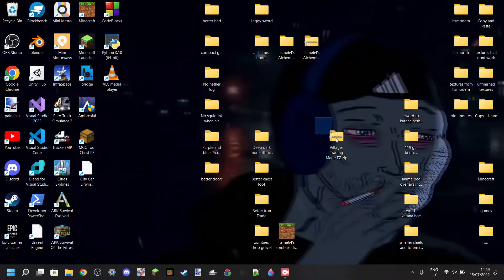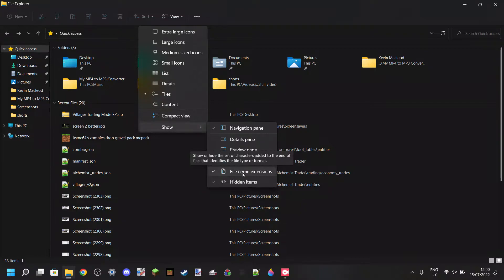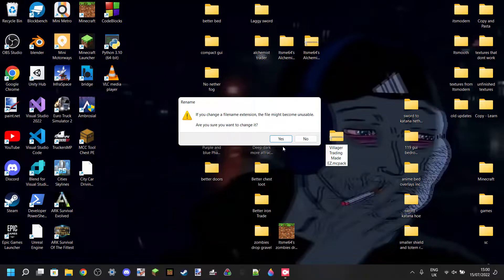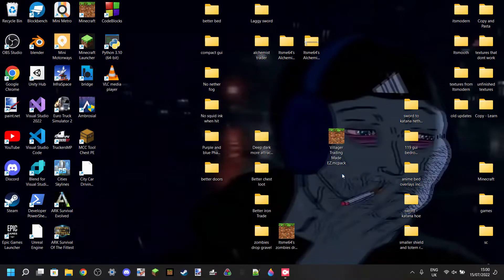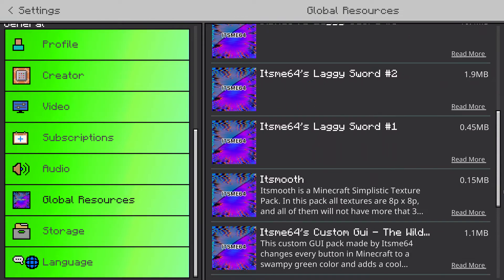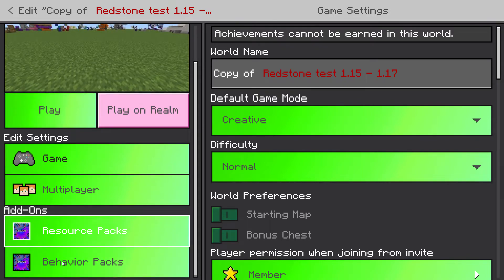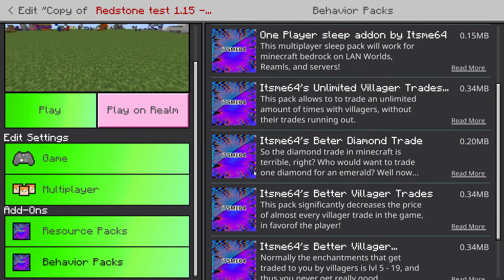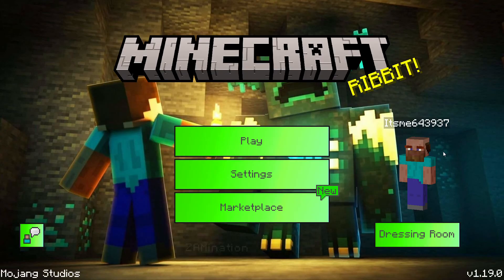How To IMPORT AND ACTIVATE A Behavior Pack On Minecraft Bedrock 1.19 ¦ WORKS (Tutorial)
In this video, Itsme64 shows you how to import and activate a behavior pack for Minecraft bedrock edition 1.19.

Chapters:
00:00 - intro
00:30 - What to do if you only have a zip file
01:50 - Importing the pack into Minecraft
02:30 - Activating the pack to make it work in-game